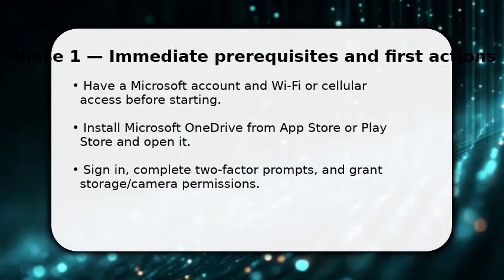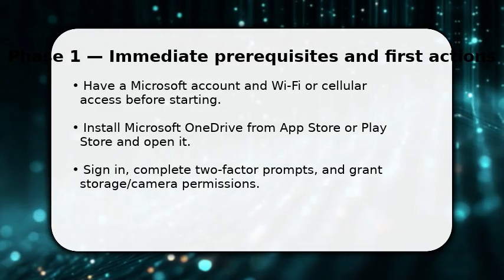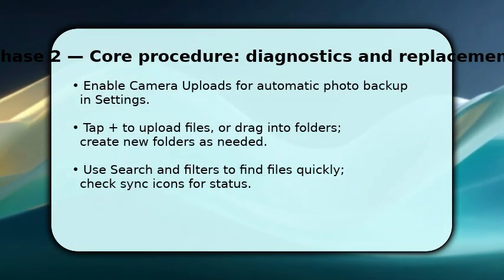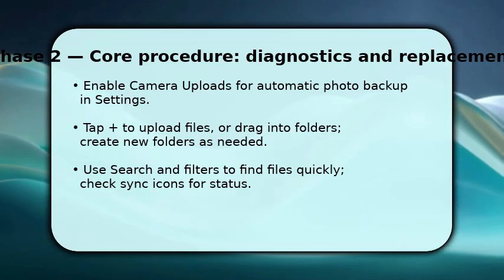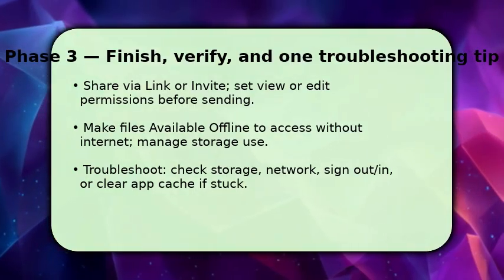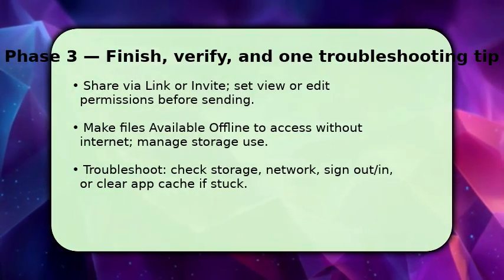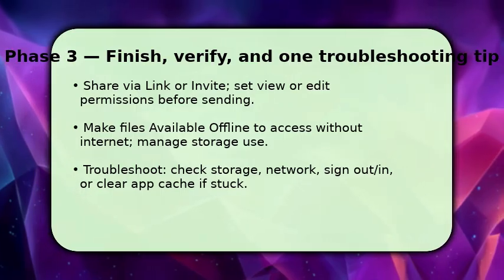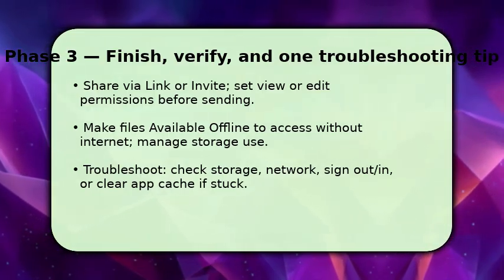How to Access Onedrive from Phone (easy Method)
How to Access Onedrive from Phone (easy Method) | 🔒 Surfshark VPN Deal — Stay private and secure. $1.99/mo + 3 Months Free ▸

Discover the simple steps to access your OneDrive account directly from your smartphone. This quick guide covers essential tips for downloading and installing necessary apps, setting up accounts with ease of use in mind, and accessing files on-the-go.

OneDrive, access phone, download app, installation process, file access mobile, quick guide, essential steps, smartphone OneDrive integration, easy account setup